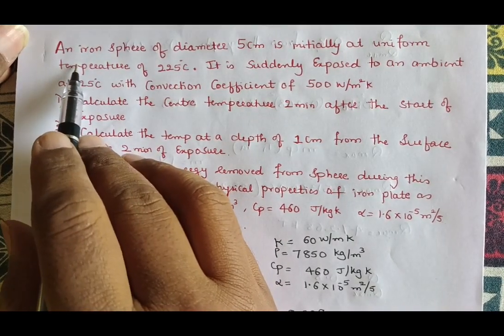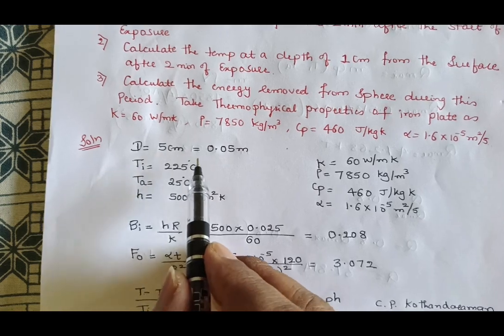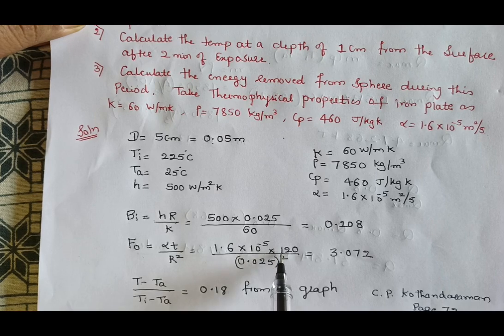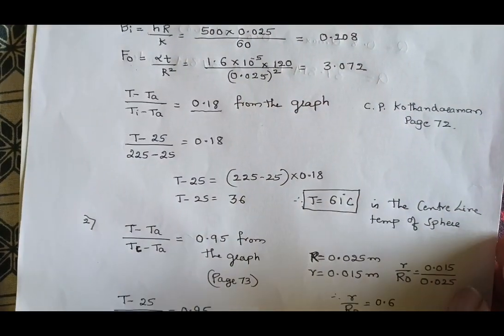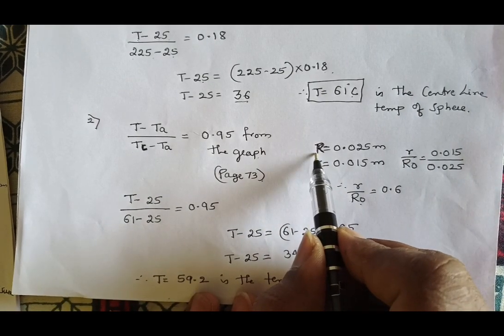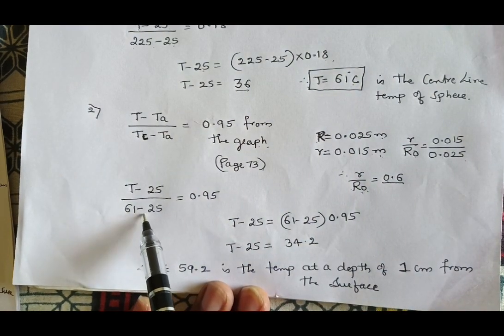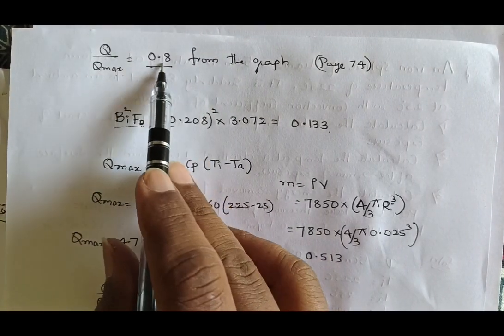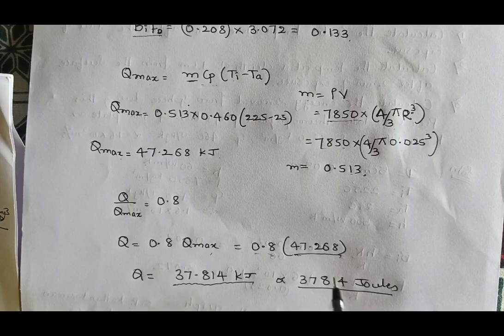VTU HEAT & MASS TRANSFER PROBLEMS ON TRANSIENT HEAT CONDUCTION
VTU # MODEL QUESTION PAPER # HEAT AND MASS TRANSFER # PROBLEMS ON TRANSIENT HEAT CONDUCTION